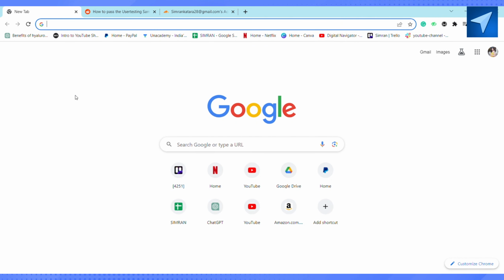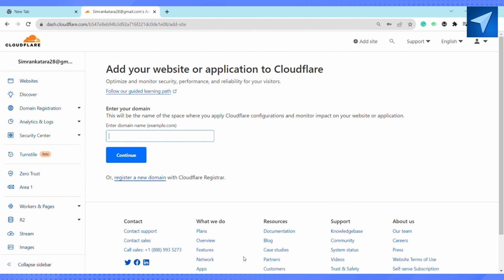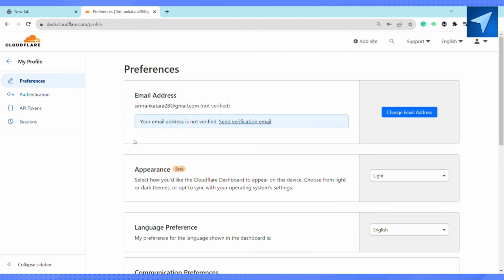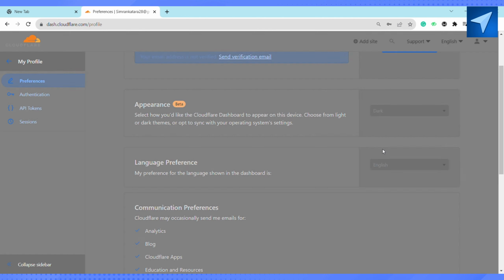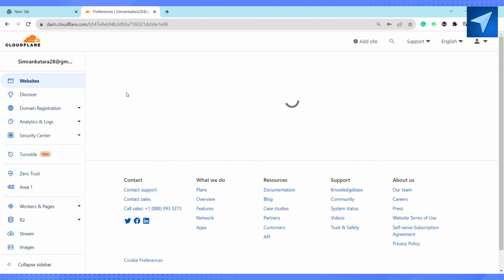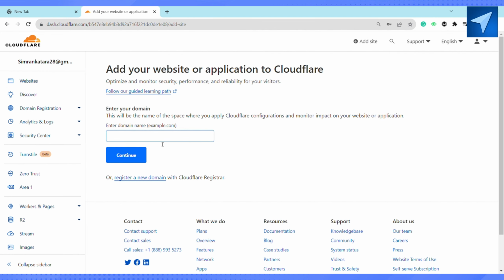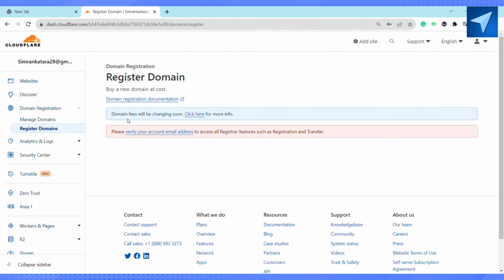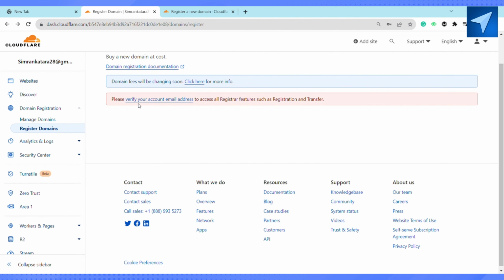Cloudflare Tutorial 2025: How To Use Cloudflare For Beginners